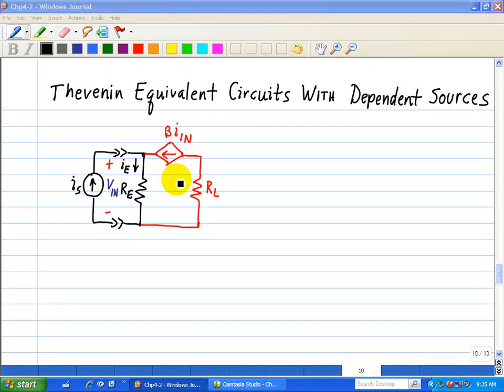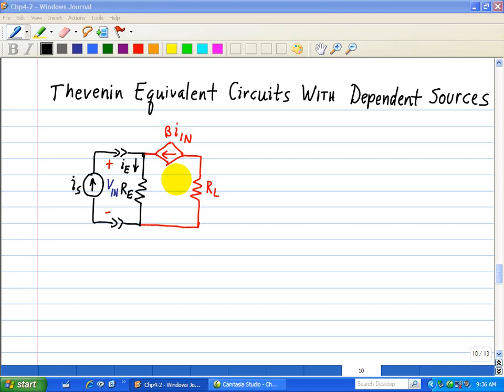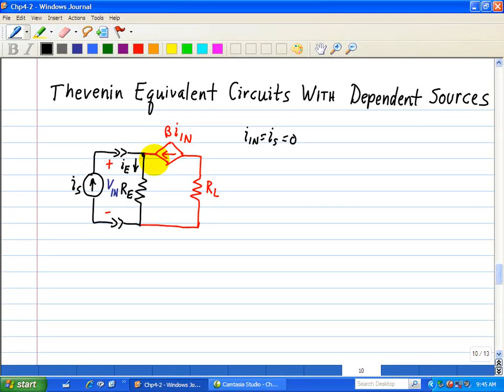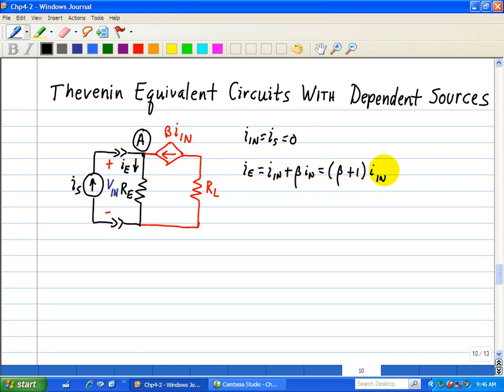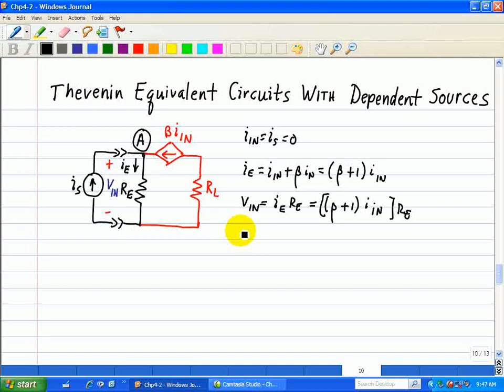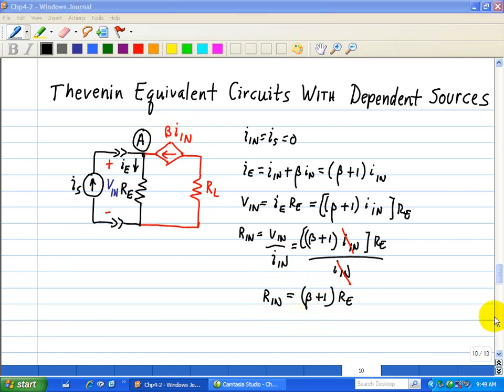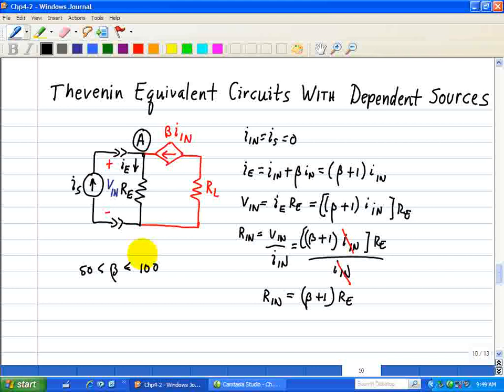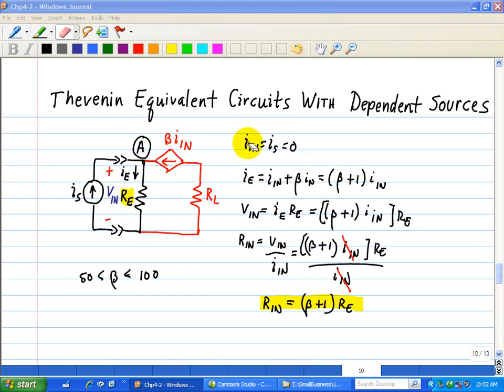Circuit Analysis - Bipolar Junction Transistor Model (BJT) - Dependent Sources - Part 6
A series of videos on circuits with dependent sources.  The dependent source is used to help model a bipolar junction transistor model.  The analytical technique used here is Thevenin equivalent.